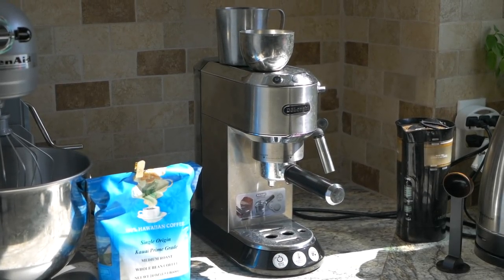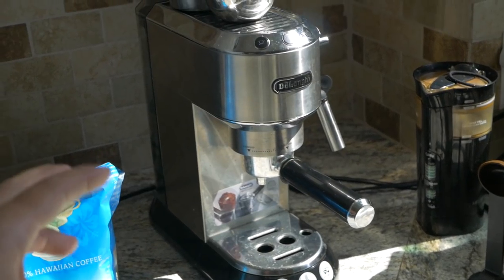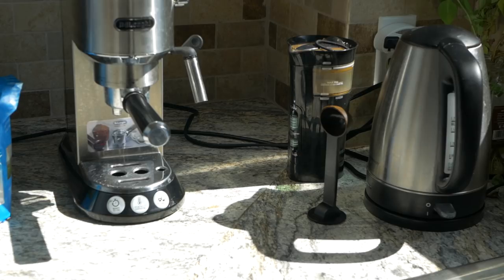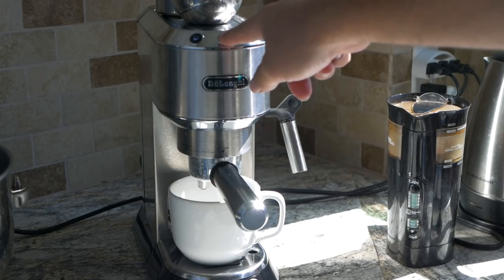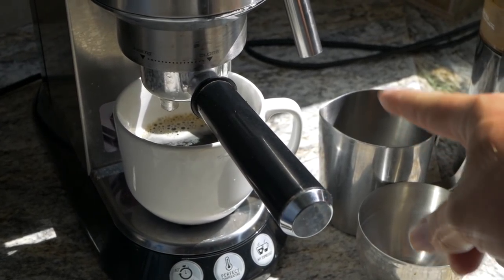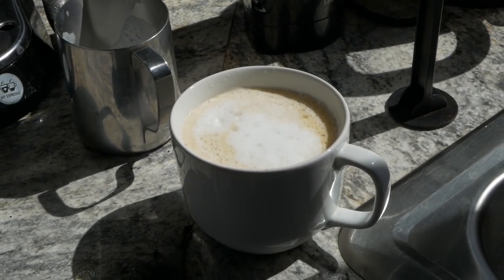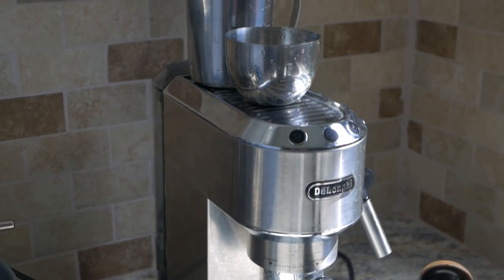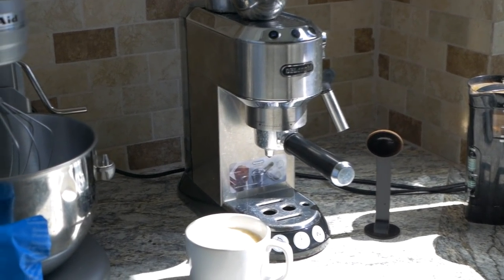Delonghi DEDICA - Espresso Machine - Update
Delonghi EC680M DEDICA 15-Bar Pump Espresso Machine, Stainless Steel

Sleek Design provides outstanding espresso while only taking up 6 Inch of space. Input power (W): 1300.
Thermo block technology allows the machine to heat up to the ideal temperature in a quick 40 seconds
Cappuccino Frothing system provides Barista quality foam,Rated voltage:220-240V
Automatic Flow Stop.External dimensions (l x w x h inches):15.8 x 15.8 x 15.0
Stainless Steel Construction. Please refer the videos under the product images before using the product

The new Dedica Espresso Maker provides the perfect espresso, latte, or cappuccino at home, all while only taking up 6 Inch of space on your countertop. It also features thermo block technology which allows the machine to heat up quickly and be ready within 35 seconds. It has sturdy stainless steel construction and buttons for automatic flow stop. The new Cappuccino Frother provides Barista quality foam for your favorite milk based espresso drinks. If water tank is not inserted correctly when in operation could leak few drops of water, make sure the water tank is secure in place. Make sure to clean the nozzle and push the button for steam before turning the steam knob to avoid the nozzle being clogged by milk.